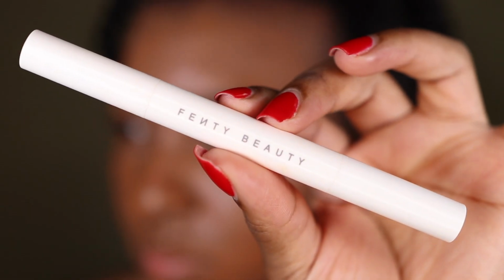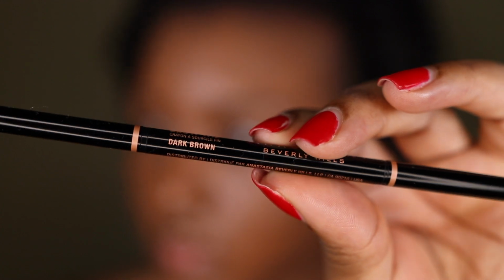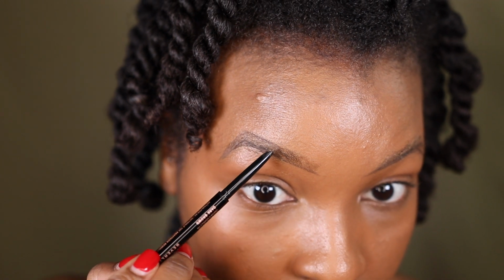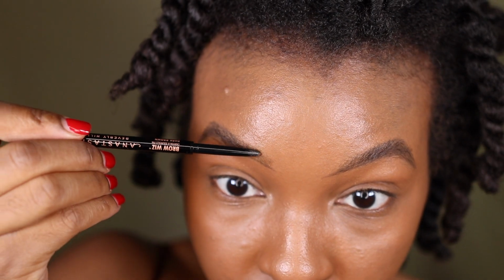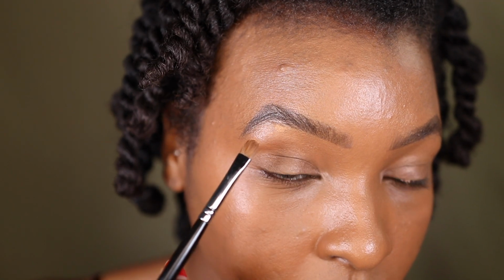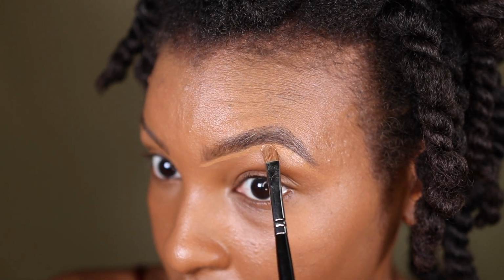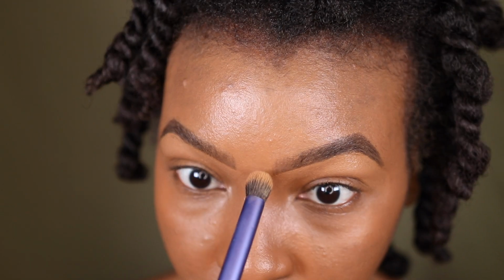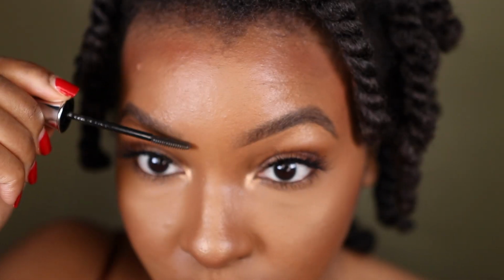EYEBROW TUTORIAL | MY UPDATED EYEBROW ROUTINE FOR THIN EYEBROWS | KENSTHETIC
Hey Loves,

Here's my updated eyebrow routine which is super detailed & beginner friendly! I hope you all enjoyed this video!

ITEMS MENTIONED IN VIDEO:

Fenty Beauty Wax Stick
Anastasia Beverly Hills Brow Wiz
Fenty Beauty Concealer
Morphe M124 Brush
Benefit Cosmetics 24 Hour Gel

▷FAQs:
➥Ethnicity:
     Dominican (West Indian)
➥Hair Type:
     4b/4c & low porosity
➥Place of Residency:
     New York
➥Age:
     26